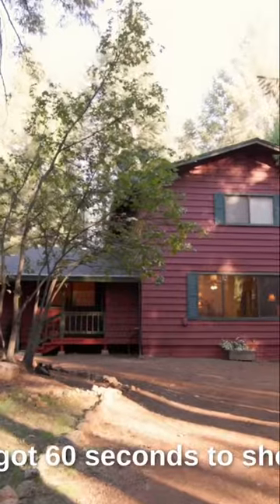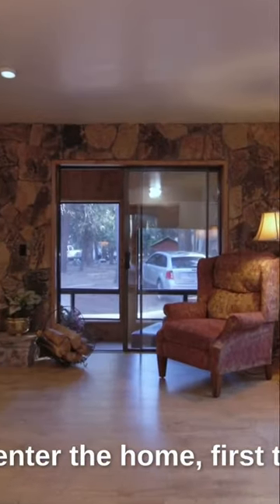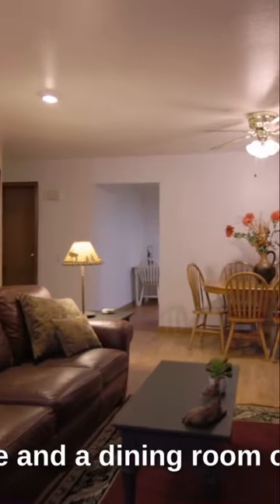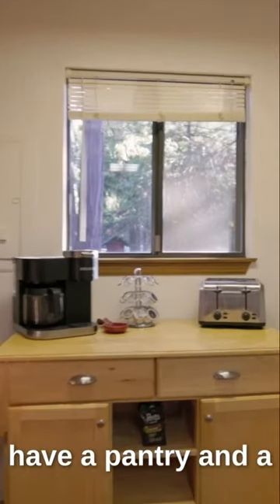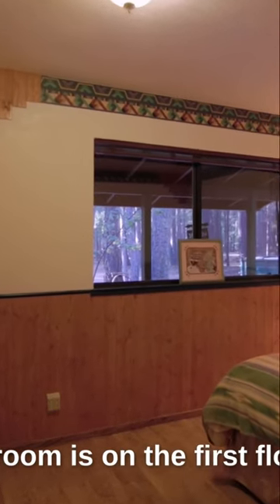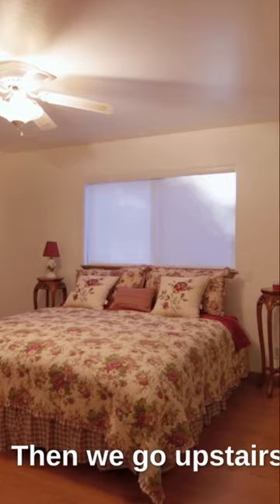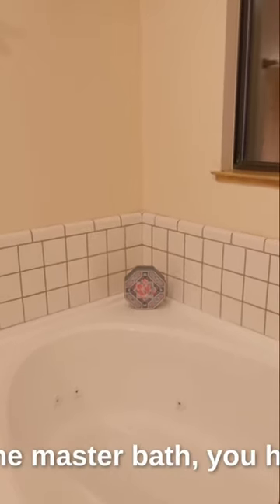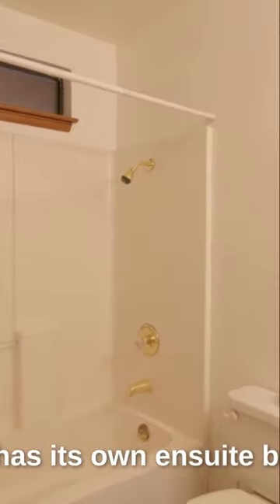INSIDE a $400K House for 60 Seconds Mt./Lake Cabin Redding California | Living in Redding California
Large well cared for 2 story home near Lake McCumber. 2 master suites! In a park like setting. Could also be a great vacation home, or AirBNB. 3 bed, 3 baths. Master bath has jacuzzi tub. 2 bonus cozy sunrooms off 1st and 2nd floors. Spacious Living room and Family rooms. Large deck patio area. Wood stove & Fireplace create cabin environment in winter. Naturally cool in summer. Two parcels total 5 Acres of mature trees with privacy, deer, largest swing in the world, RV spots with power & water. Chicken Coop, Wood Shed, 10 x 20 shed, 2 car garage, and storeroom. Just minutes from Lake McCumber for fishing, hunting, hiking Mt Lassen National Park. Great base for adventure. Perfect for family events and reunions. Private Circular drive for ease of pulling trailers. Better than the pictures.

Two parcels & 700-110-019) totaling almost 5 acres of tree-filled land, you will not only be afforded with privacy but imagine waking up every day to cool peaceful breezes and the endless scents of pines, cedars and oaks.
Cabin feels yet modern with many amenities and features like the beautiful oak stairwell, fireplace, wood burning stove in the den, luxurious newly refinished large Jacuzzi, large 2-car garage with built-in shelves and cupboards galore plus some rafter storage for long boards, etc.
The place is perfect for entertaining family and friends for BBQ around a campfire. There is also a 65 ft. swing for the kids and kids-at-heart to enjoy!
Along with these comforts, the home is near the grocery, hardware store, Dollar General, library, medical center and school district. There is also a local pizza / saloon where you can enjoy summer concerts and catch up with friendly neighbors.

0:00 Let’s Go Explore!
0:06 Living Room, Fireplace, Sunroom
0:14 Dining Room, Kitchen, Pantry & Laundry Area
0:23 Second Family Room
0:27 First Floor Bedroom, Main Bath
0:30 Master Suite, Second Floor Sunroom, Master Bath / Shower
0:43 Third Bedroom, Ensuite Bathroom
0:47 It’s a Wrap!

🤔Thinking of Moving to Redding California? 🌄
📝 Preferred California Mortgage Partners:
If this is your first time to this channel, and you want to know everything about eating, sleeping, working, playing, the good, and the bad of living in Redding California, then subscribe▶ and tap the bell🛎 for notifications so you can be the first to know about the current market in Redding California.😁

We get calls and emails everyday from people just like you, looking for help on making their move to Redding California and we absolutely love it.😍 Whether you are moving in 9 days or 90 days, give us a call☎, shoot us a text📝, or send us an email📨 so we can help you make a smooth move to Redding California.

Best Real Estate Agents in Redding California

We are Looking for the Best Real Estate Agents in Redding California